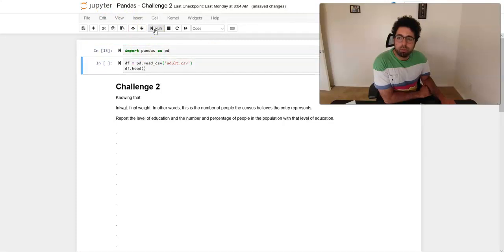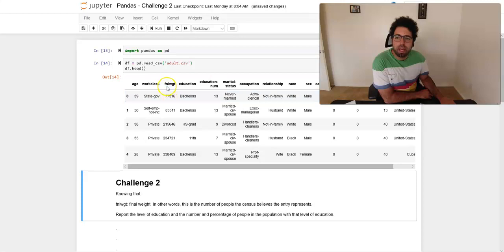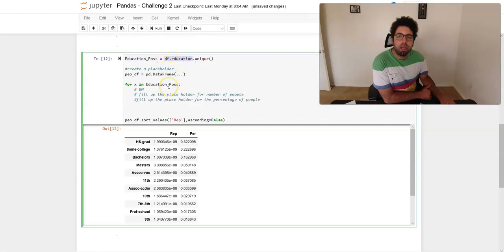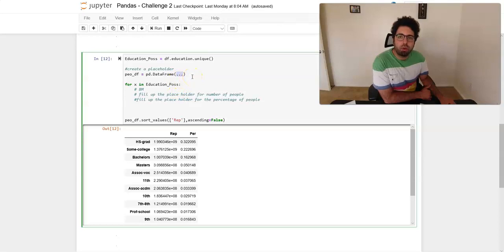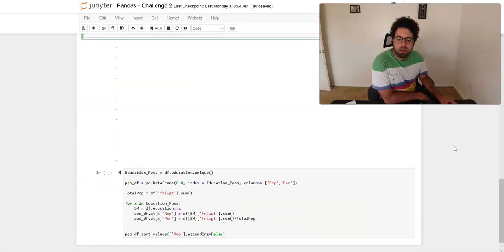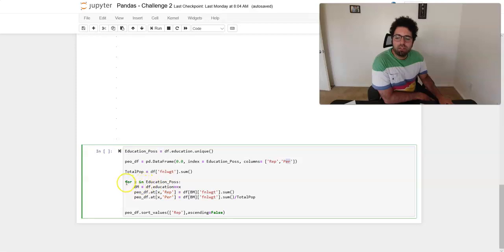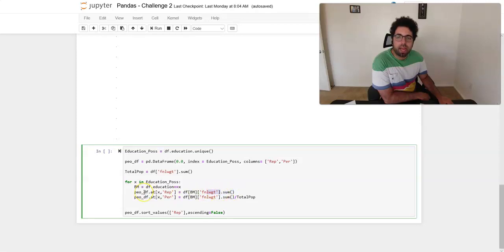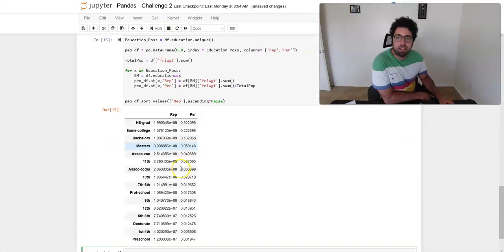Intro to Pandas Challenge #2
This video offers a challenge to practice Boolean Masking, DataFrame definition, and aggregate functions of Pandas Python.